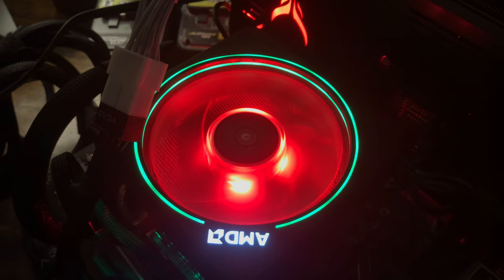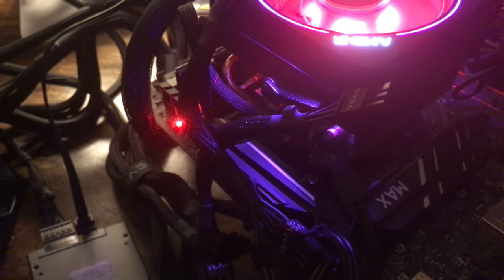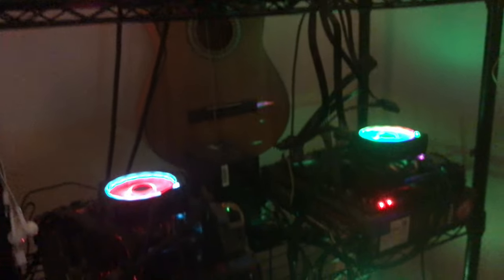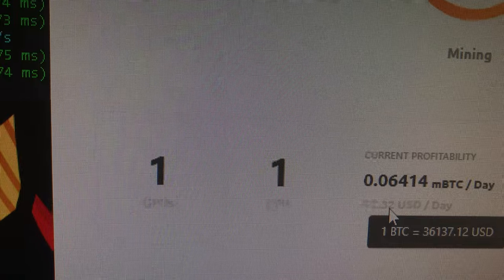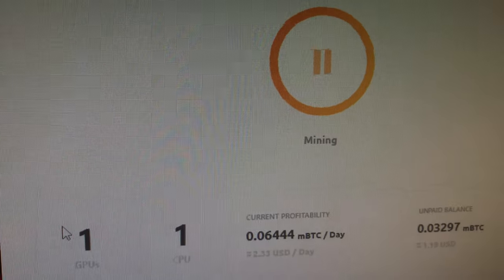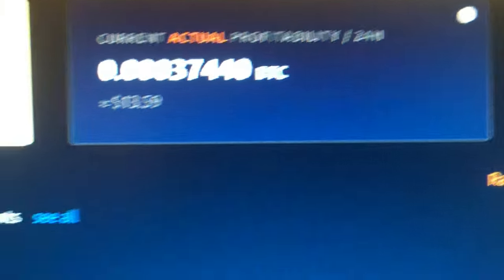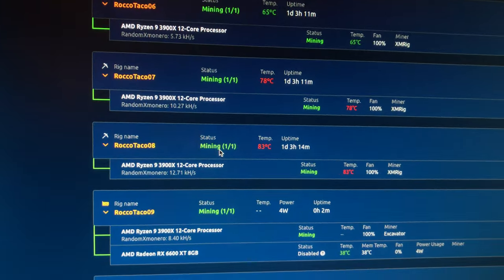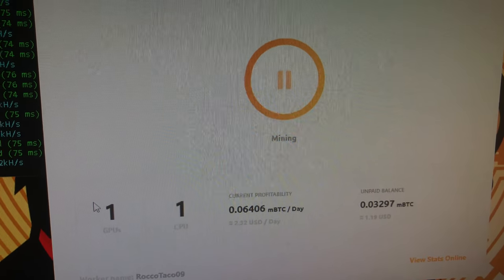Doubling Down on CPU Mining: Can One More AMD Ryzen 3900X CPU Increase Profits on Nicehash?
☕ You can Buy me a coffee if you found value in my video In this video, we take our CPU mining experiment to the next level by adding an additional AMD Ryzen 3900X CPU to our setup. We'll see if doubling our processing power doubles our profits using the Nicehash cryptocurrency mining platform. We'll also explore the pros and cons of CPU mining, and whether it's still worth your time and energy in 2023.

cpu mining, nicehash, profitability, pros and cons, cryptocurrency, 2023, AMD Ryzen 3900X.

Call to Action:

"Watch to see if I can double my mining profits with a second Ryzen 3900X CPU!"
"Are you thinking about scaling up your CPU mining operation?

- 750W Power Supply
- 750W Server Power Supply Kit (656363-B21)

✅  Laptop Mining
- Lenovo Legion 5 1660 Ti GPU

✅ Tip Jar Addresses:
► ETH:  0x3e45ccFd88fe3E5cA0c53A187b73C46f7358C025
► BTC:  bc1qwn0mye0jqj77m3wmrhj5sfaxcn8aca9rccw0cd